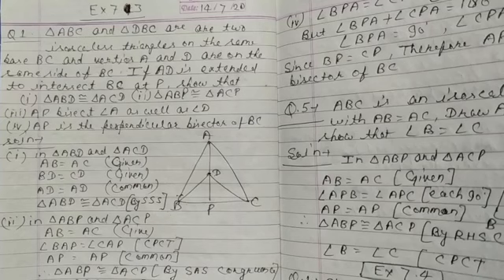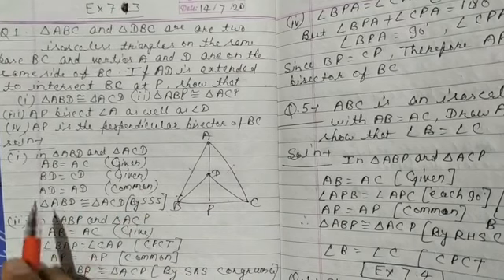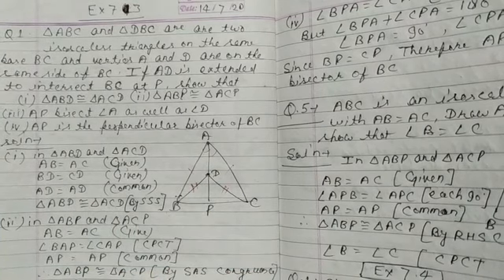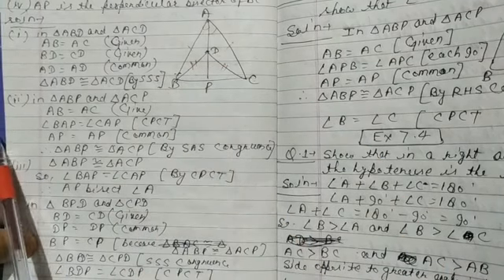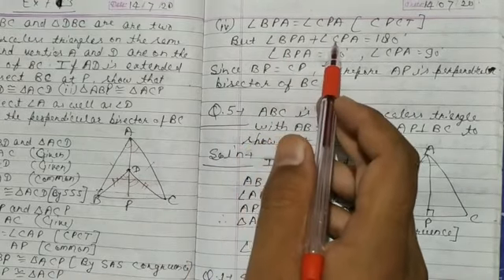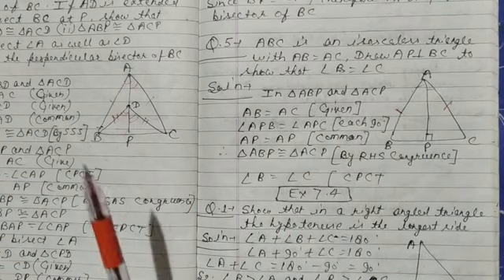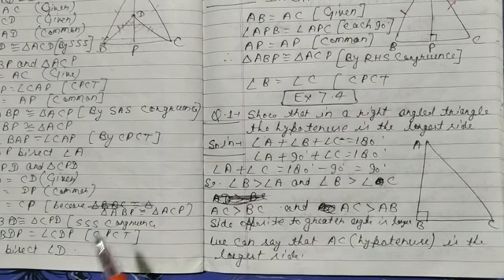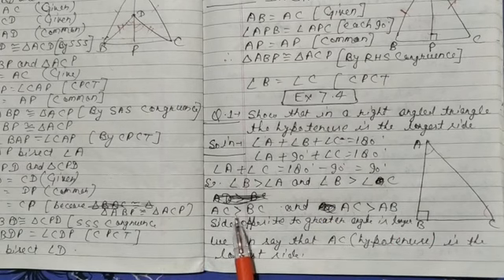Class 9 maths chapter 7 (Triangles) part 4